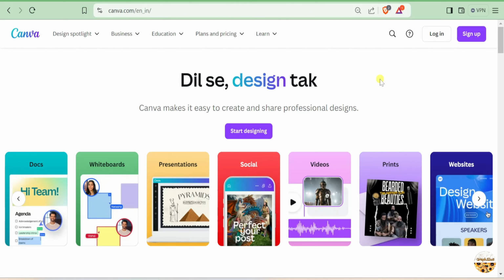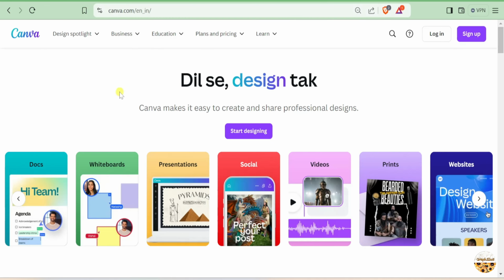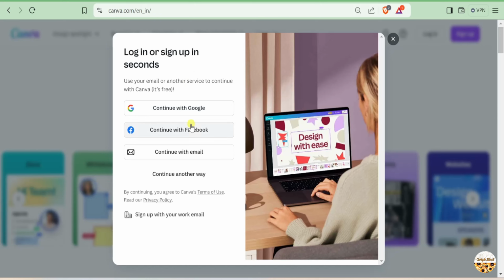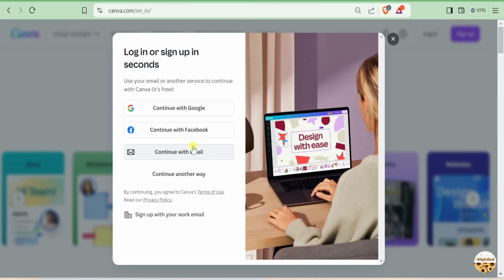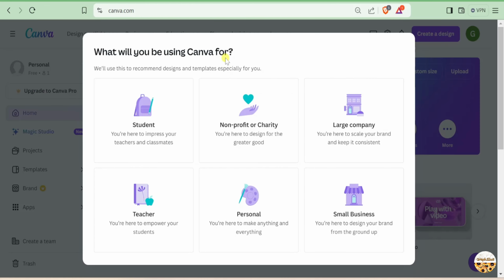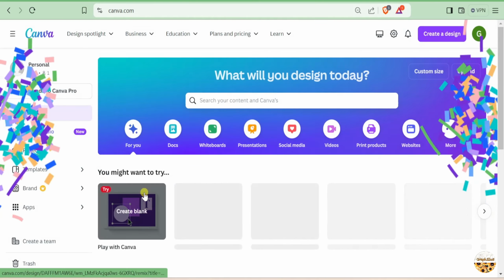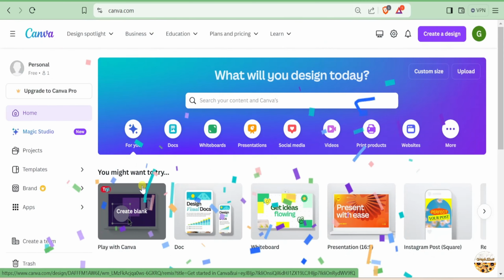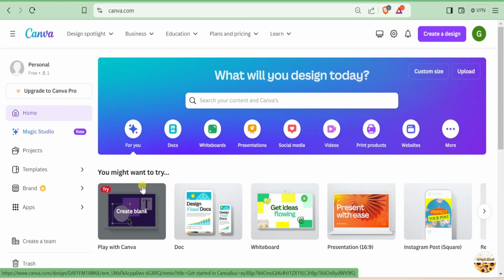#2 Creating a Free Canva Account | Canva Full Course 2024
Creating a Free Canva Account | The First Step

In this video, we'll walk you through the simple steps to create your very own Canva account. Whether you're a beginner or looking to upgrade, we've got you covered!

This tutorial is perfect for learning Canva in 2024, covering all the latest developments, including Canva AI features, creating curved text, editing videos, and using the Content Planner.

GET IN TOUCH: I’d love to hear from you! 🥰